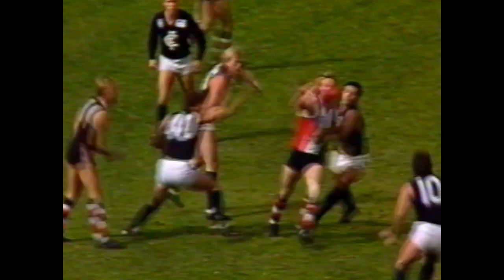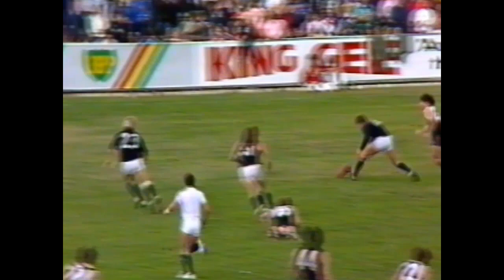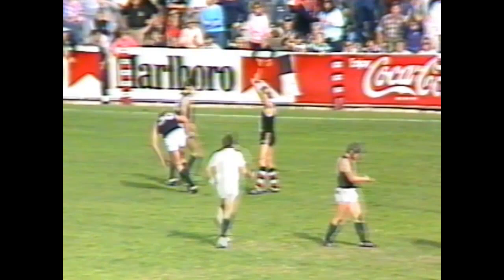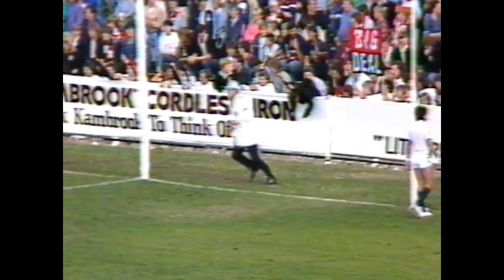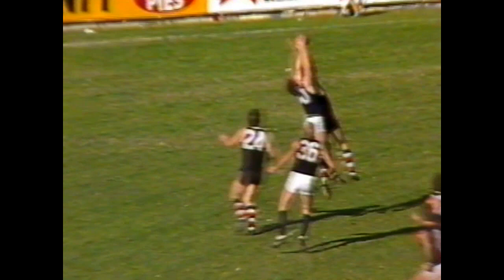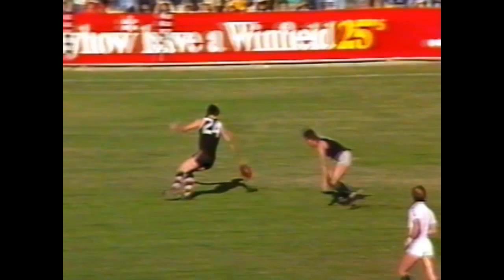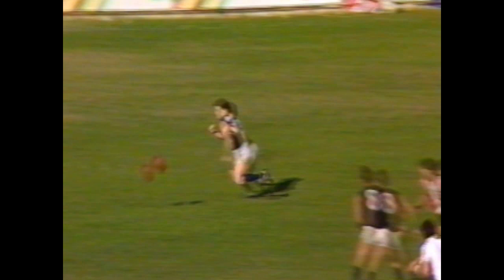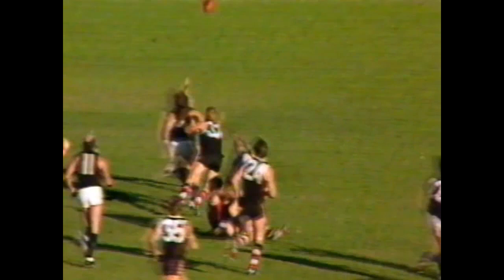1986 Round 3 - St Kilda vs Carlton - Moorabbin Oval - Carlton Highlights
1986 Round 3 - St Kilda vs Carlton - Moorabbin Oval - Carlton Highlights